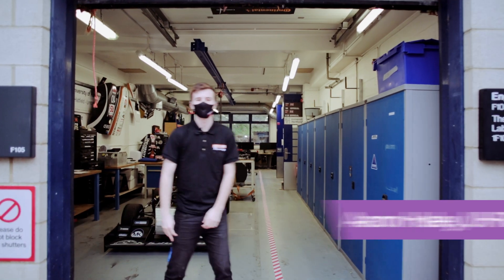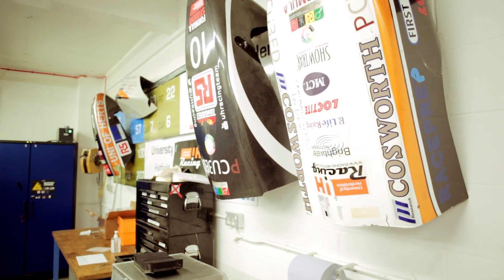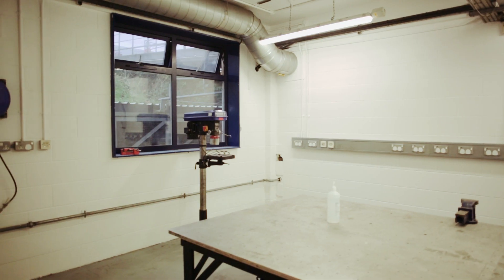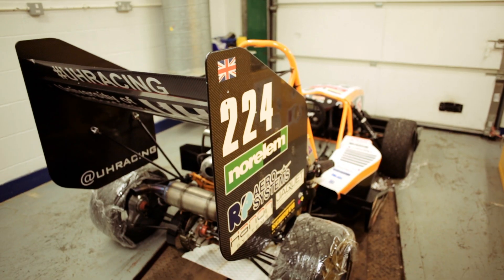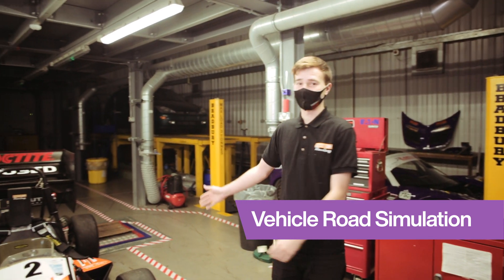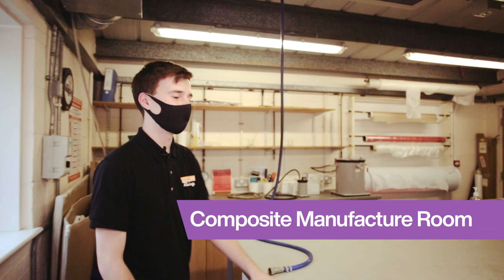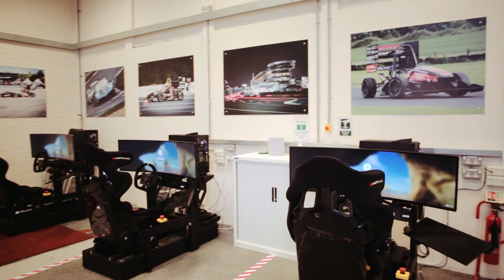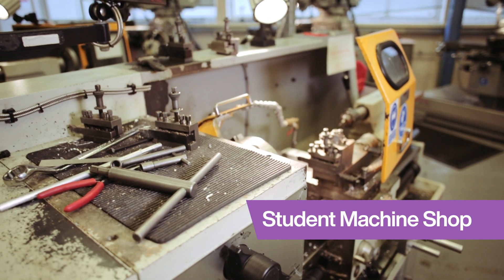Explore our UHRacing facilities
Join Aaron as he shows us around the facilities the multi award-winning UHRacing team have here at the University of Hertfordshire